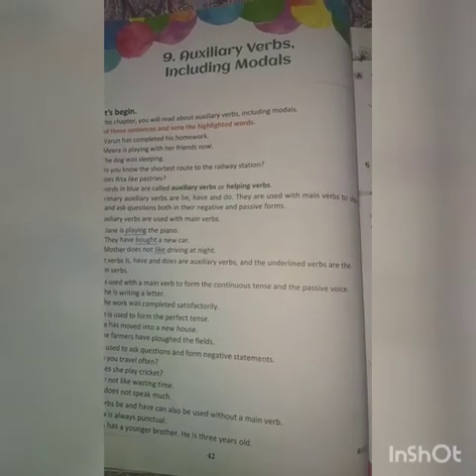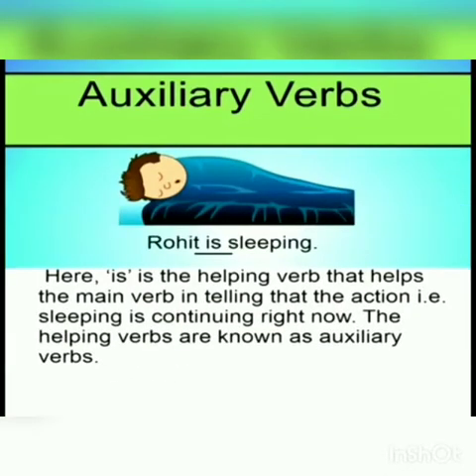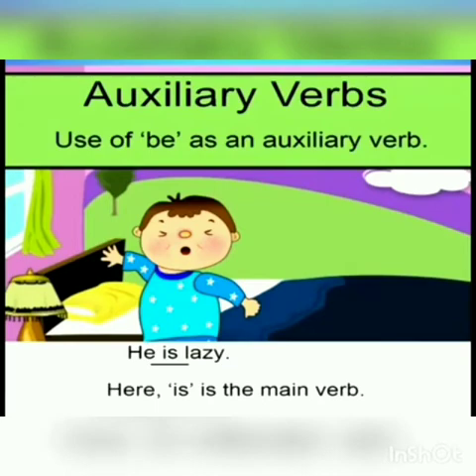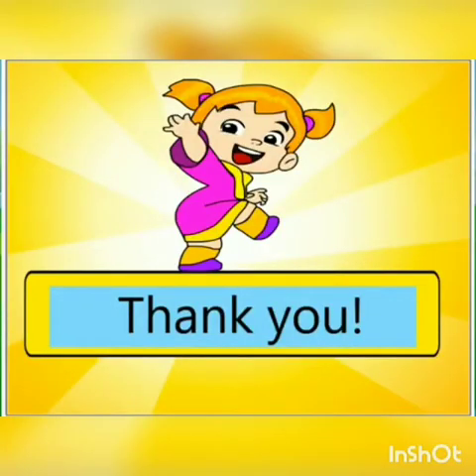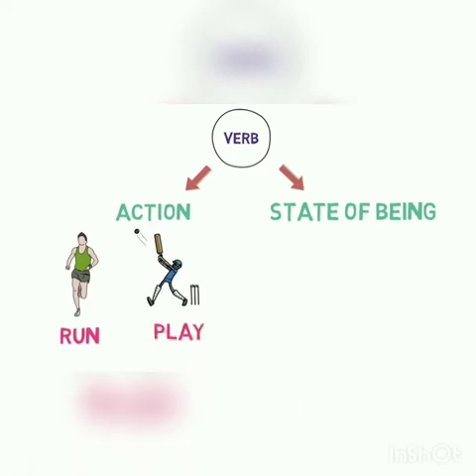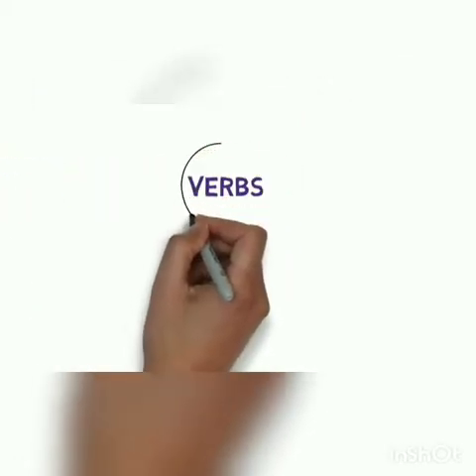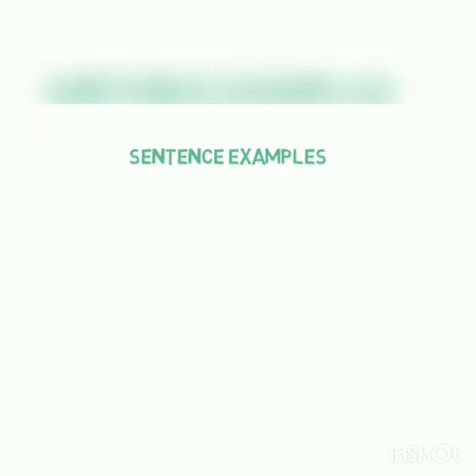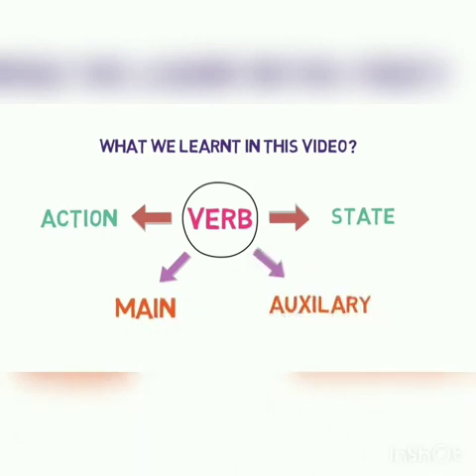std 6th Grammar Revision chpt 9 Auxiliary verbs, Including Modals part 2